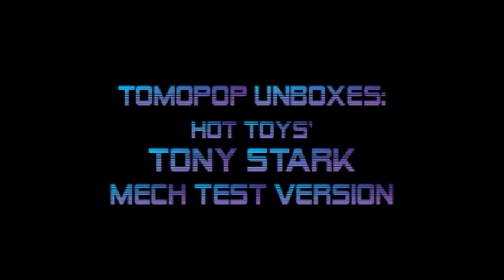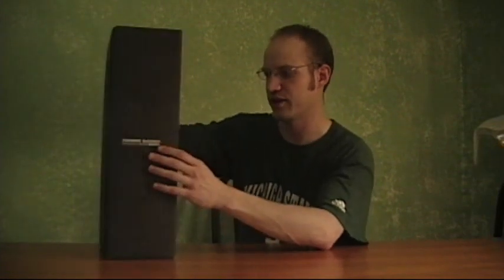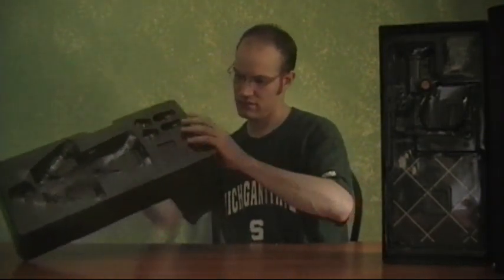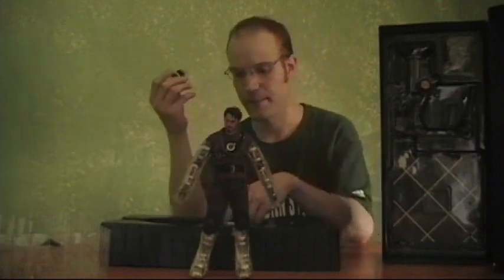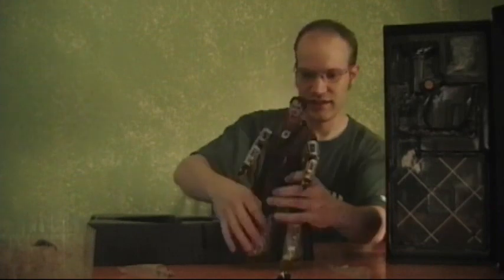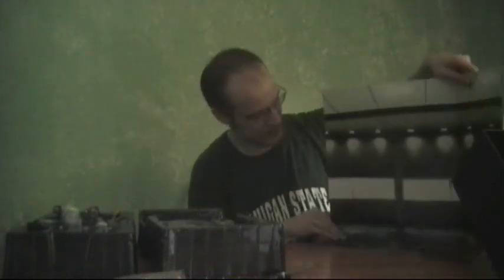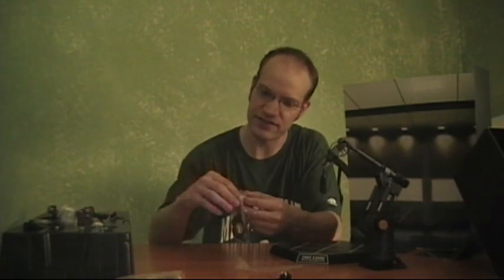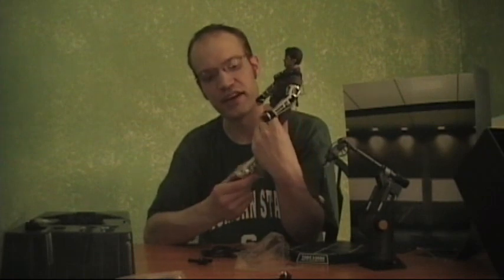Tomopop Unboxes: Hot Toy's Tony Stark Mech Test Version (fixed audio)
Jason Millward unwraps the newest release from Hot Toys: a 1/6 scale action figure of Robert Downey, Jr. as Tony Stark.

Visit tomopop.com for more amazing toys.